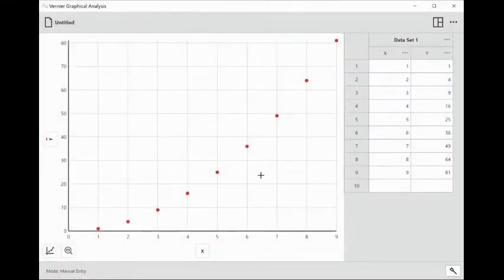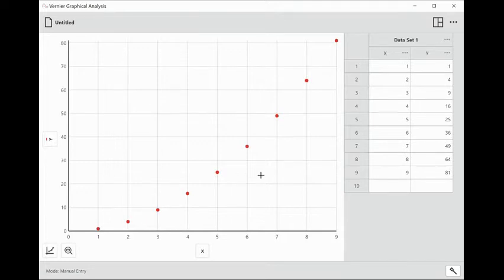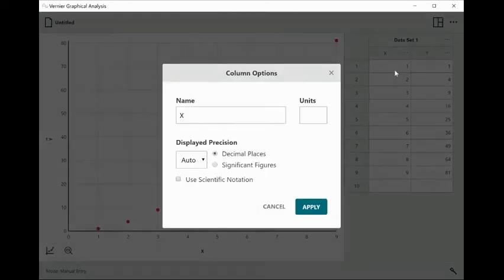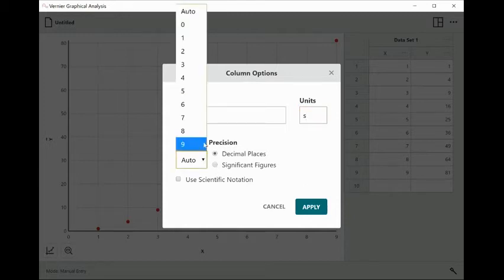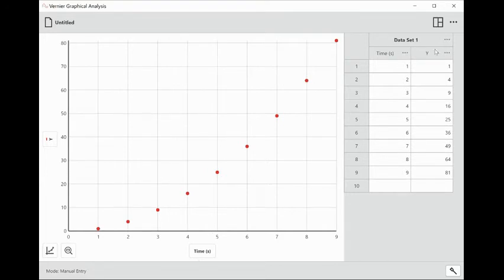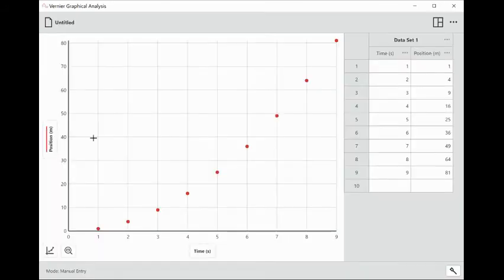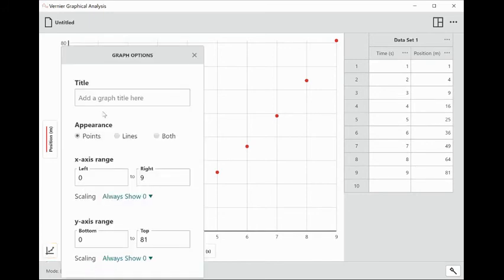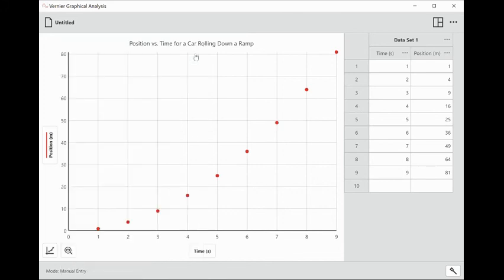Graphical Analysis Video #2 Labeling Your Graph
This video describes how to add a title and proper x and y-axis labels and units to your graph created on Vernier's Graphical Analysis Chrome Extension.